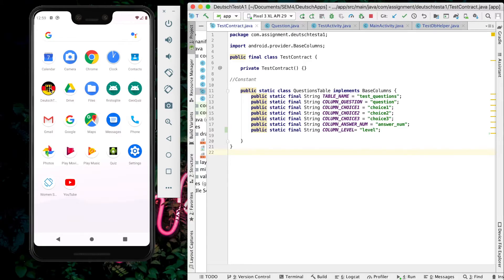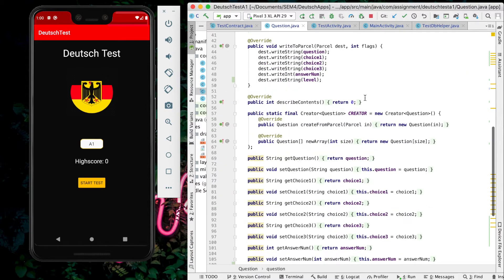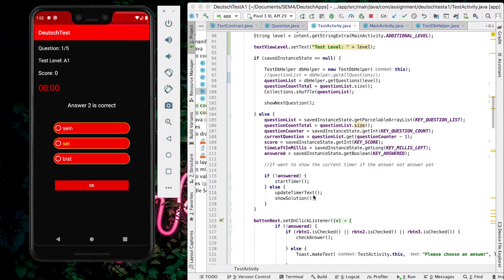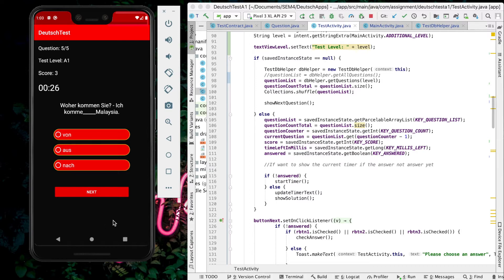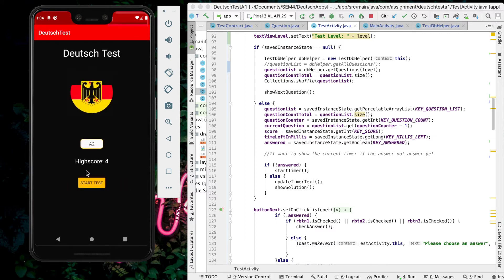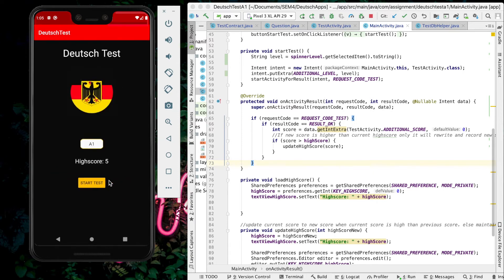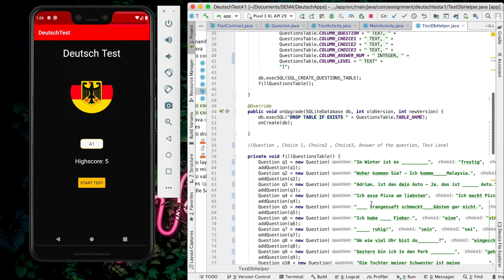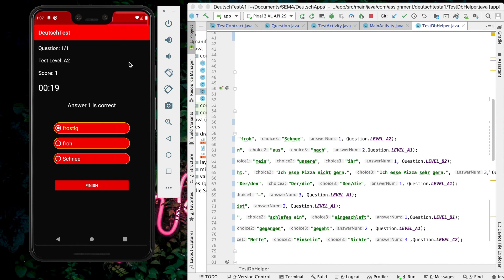Deutsch Test Apps (A202SGI Android Development Skills Project Assignment)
This is overall view of "Deutsch Test" Apps ( A202SGI Android Development Skills Project Assignment )

*Please Watch it in HD quality.